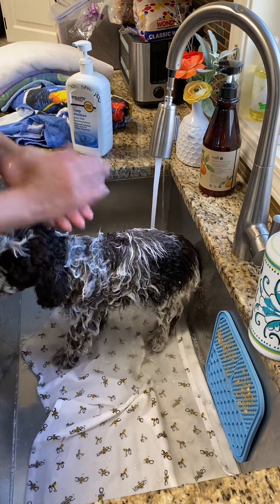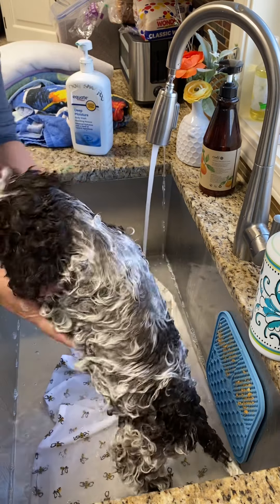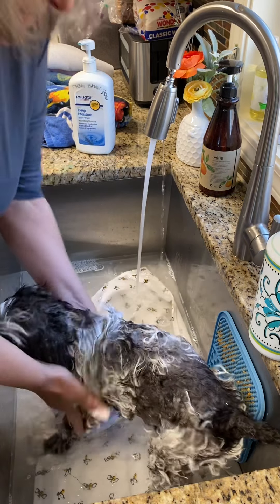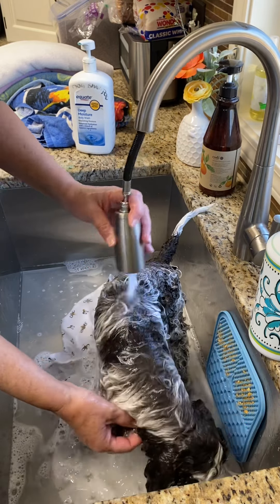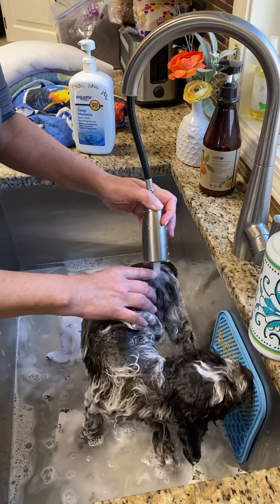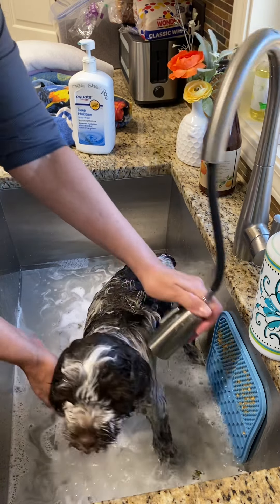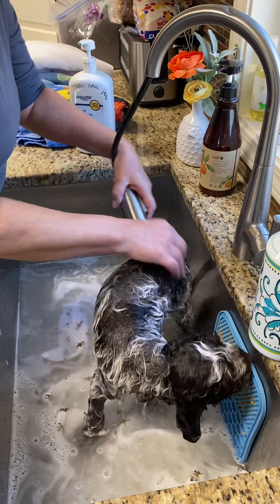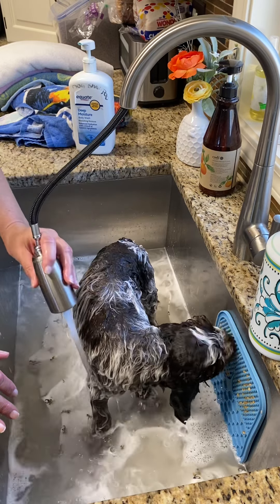8 week bath - Milo (Jacques)